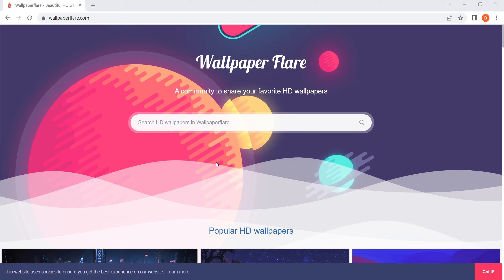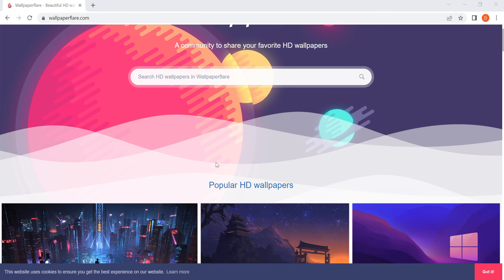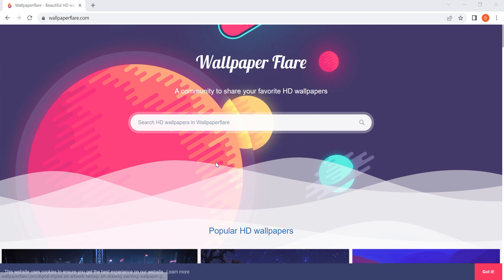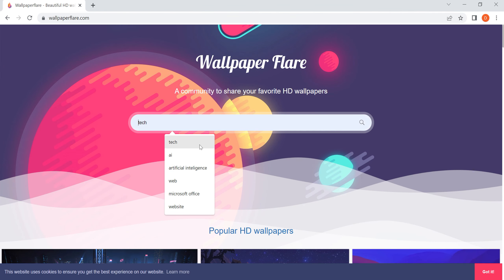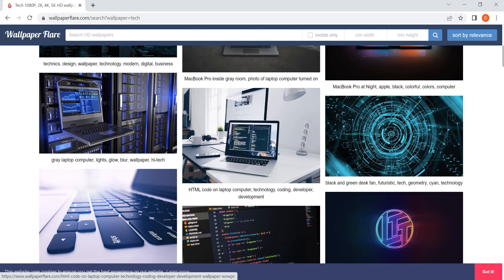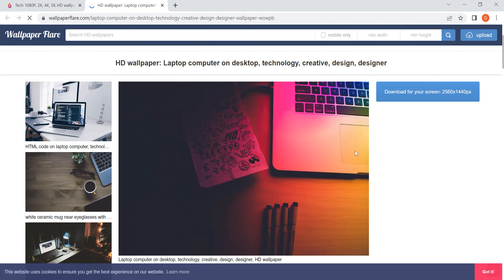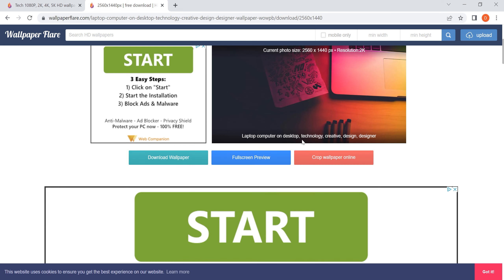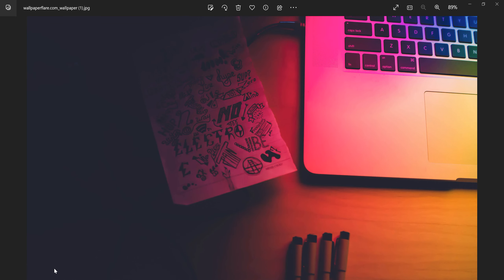Where to Find Best Wallpapers & Background Designs? Completely Free!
Wallpaper Flare collects most beautiful HD wallpapers for PC, mobile and tablet desktop. You can find a wide range of wallpapers, including 720P, 1080P, 2K, 4K, 5K and 8K resolutions. All wallpapers are hand-created by our designers to make them more beautiful and better fit different device screens. Wallpaper Flare supports 12 different languages and can collect efficient wallpapers automatically according to your device language setting. With a user friendly interface and easy sharing options, you can easily save any wallpaper on your device in second.